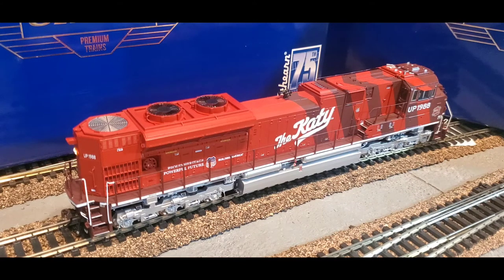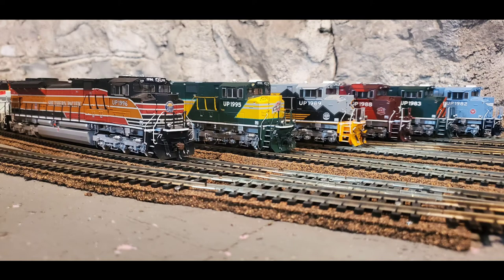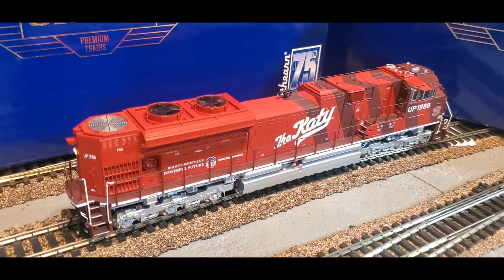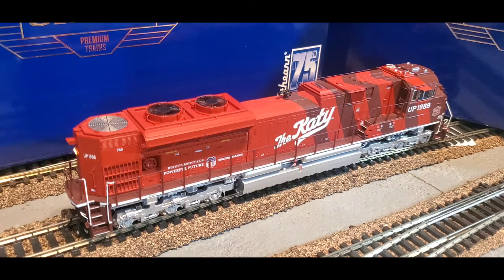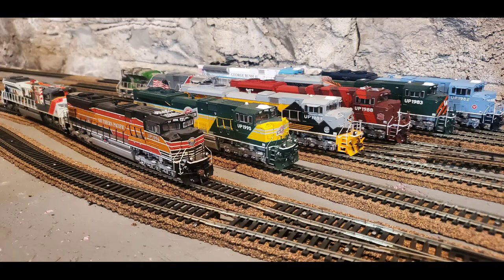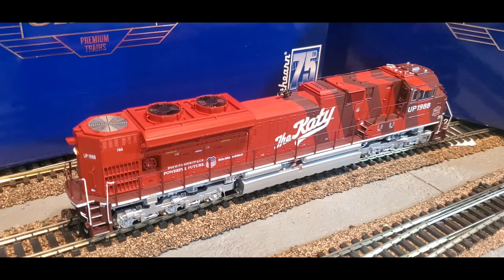REVIEW: Athearn Genesis 2.0 SD70ACe UP #1988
Athearn does it right!  Even though it is not common to use F24 and F25 for primary lighting functions, the lights in question do function as they should.  I want to give a huge shout out to Janek Bringle in helping me discover what the correct function to turn the lights on are.  Might have helped if I read the manual instead of glancing over it.

We are misfits, we don't fit into a certain era of train models.  We love it all from steam to modern.

-Misfit Mitch